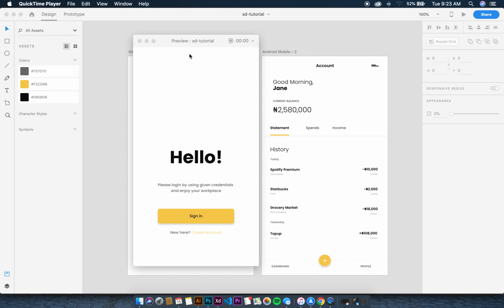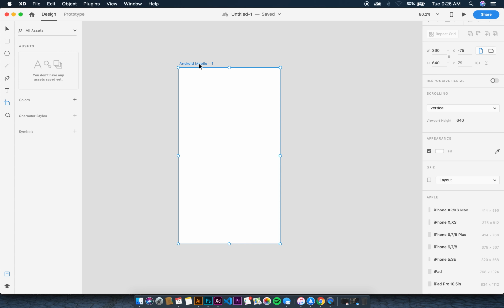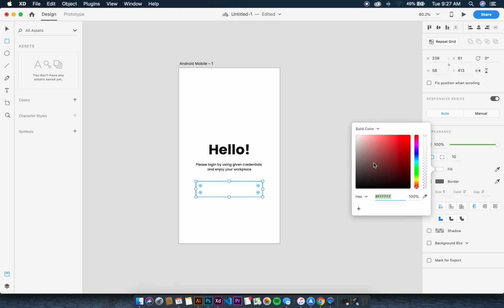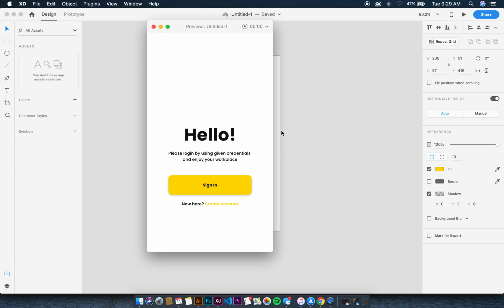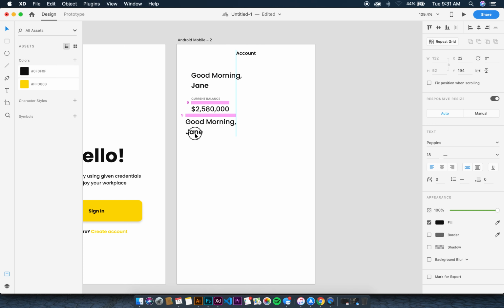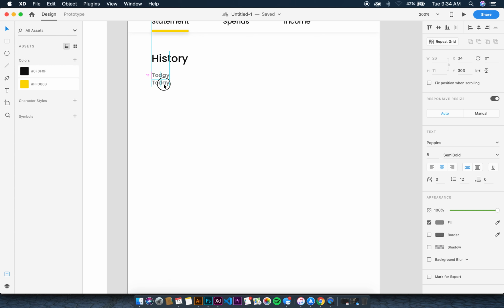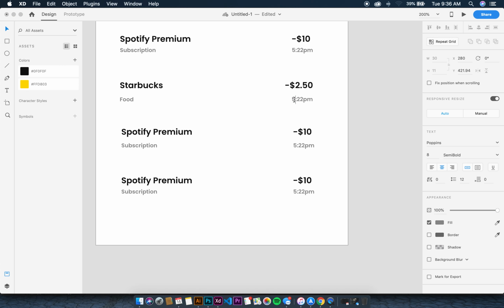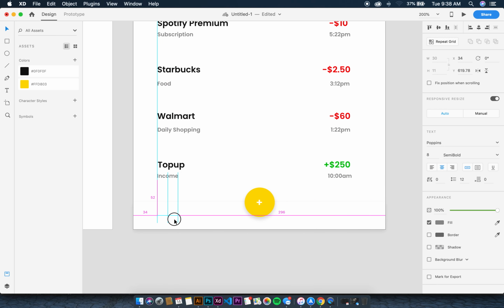Banking App Design Tutorial with Adobe XD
In this tutorial, we will show you how to design a mini banking splash screen and dashboard with Adobe XD its a great project for beginners trying to perfect your skills with the basic tools in Adobe XD.